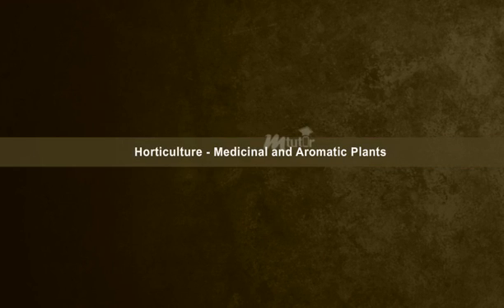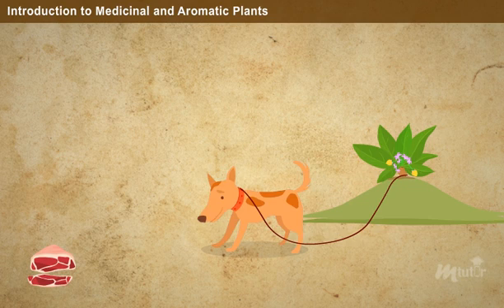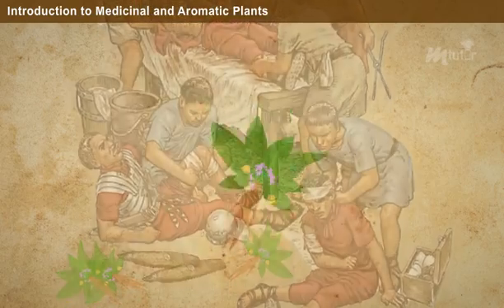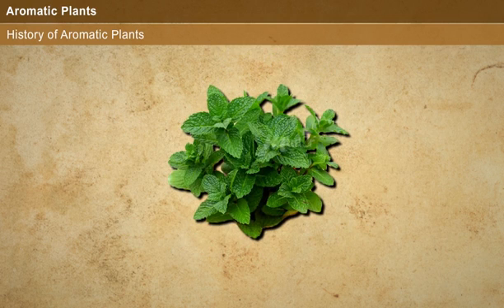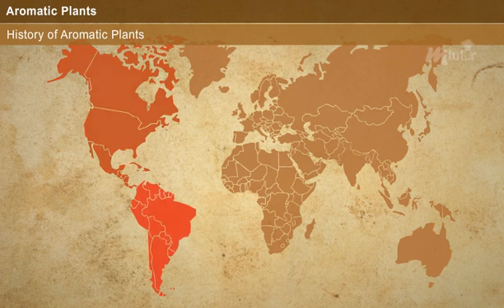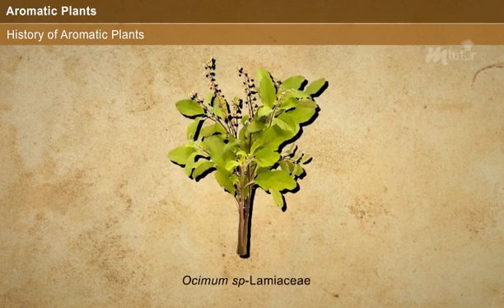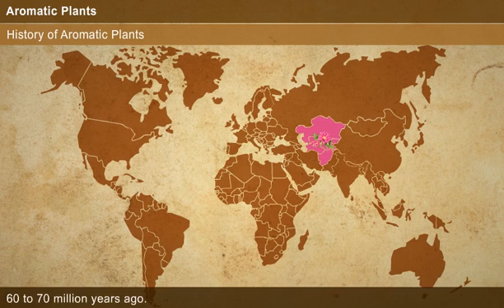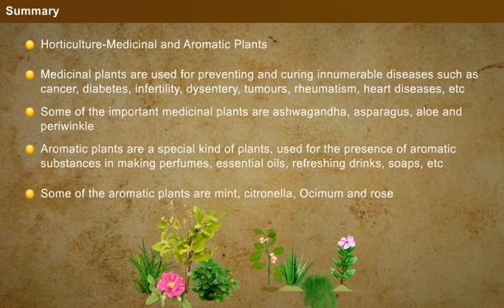Horticulture Medicinal and Aromatic Plants [Year-2]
Learn how to define medicinal and aromatic plants, discuss the history of medicinal and aromatic plants and enumerate the uses of medicinal and aromatic plants.
Department: Agriculture
Subject: Production Technology of Ornamental Crops, MAP and Landscaping
Year: 2